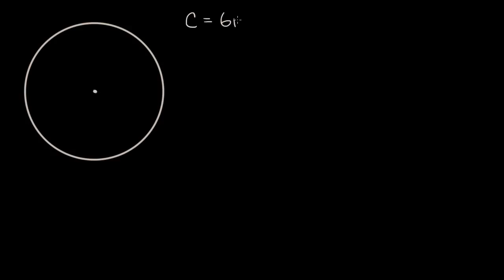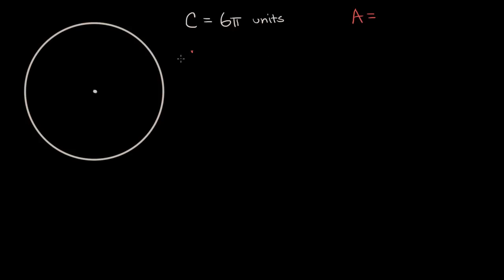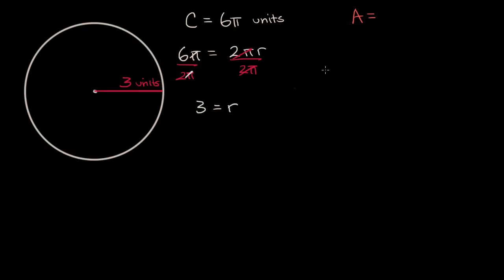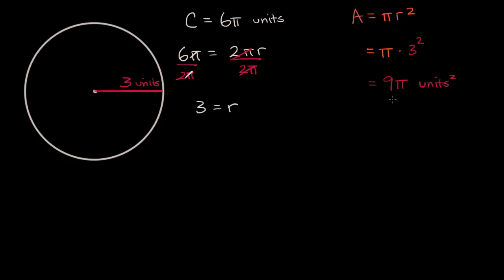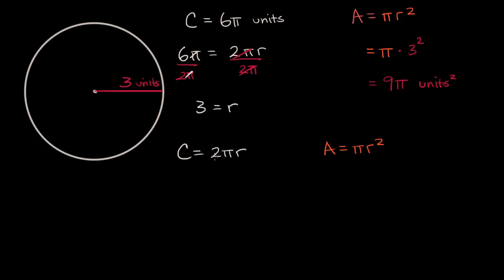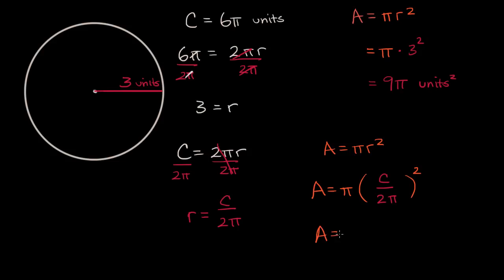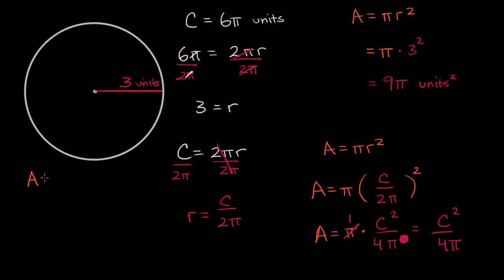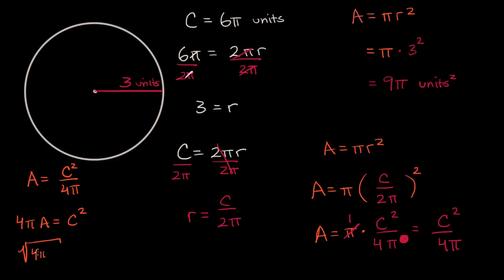Relating circumference and area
Courses on Khan Academy are always 100% free. Start practicing—and saving your progress—now